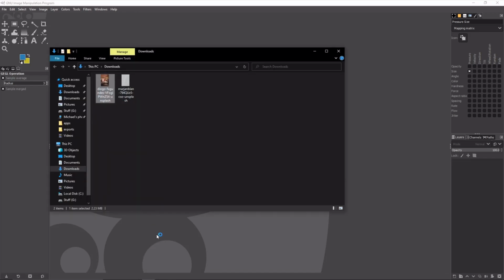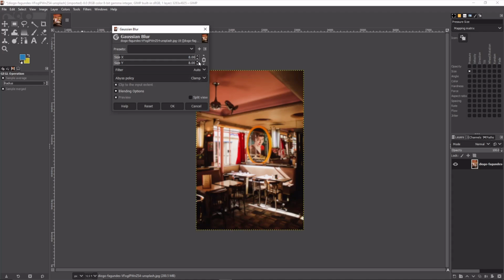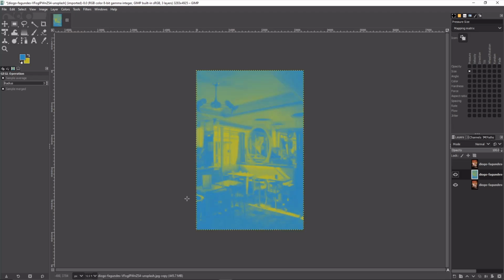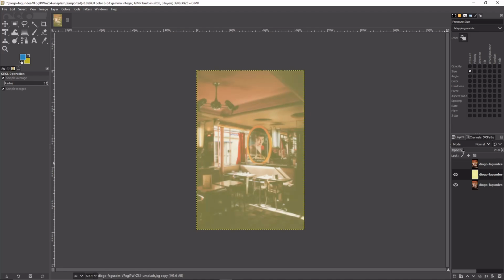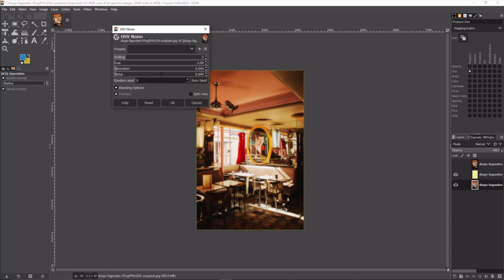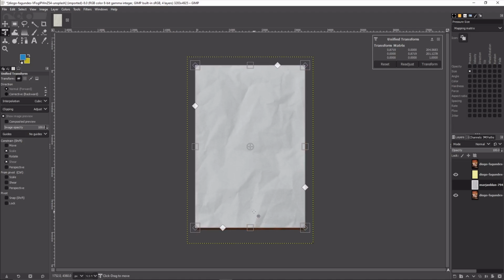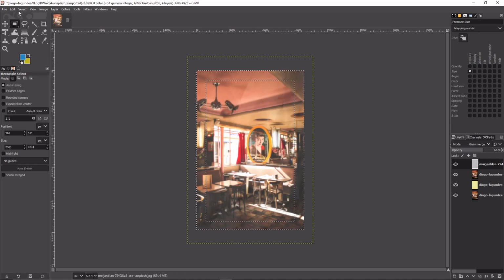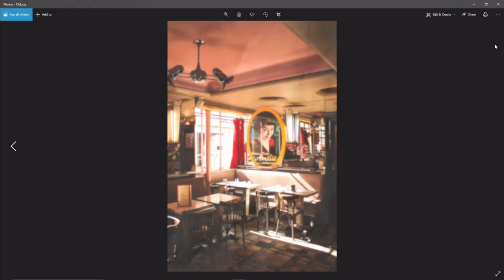How to make a photo look retro or vintage in gimp